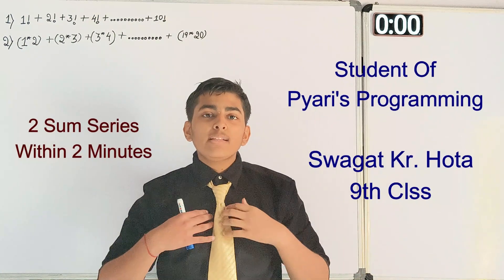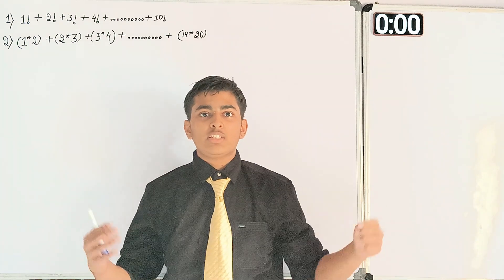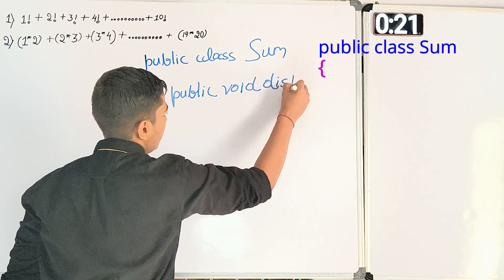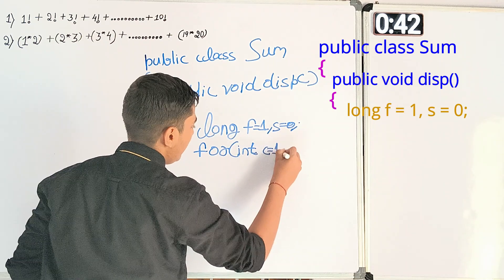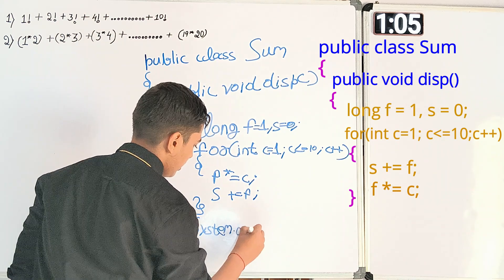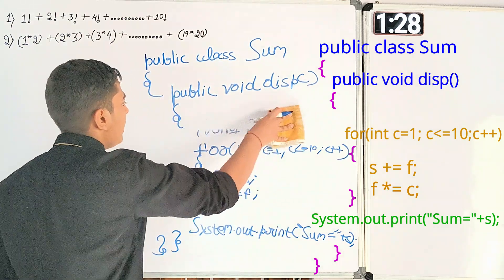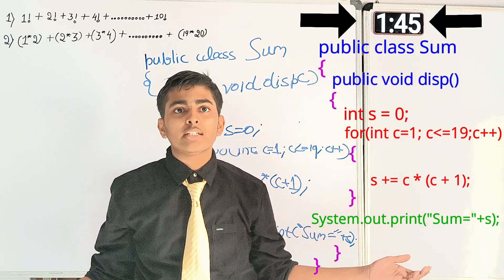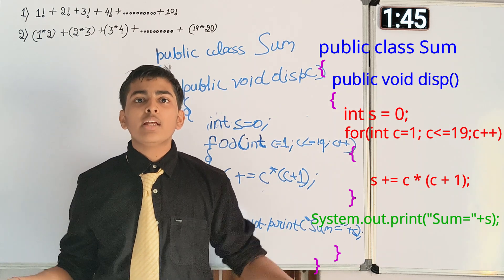Java 2 Sum Series In 2 Minutes by 9th Class Student | Swagat Kumar Hota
This video will help the students to learn:
    1) Sum Series
    2) Factorial Sum Series
    3) Product sum series